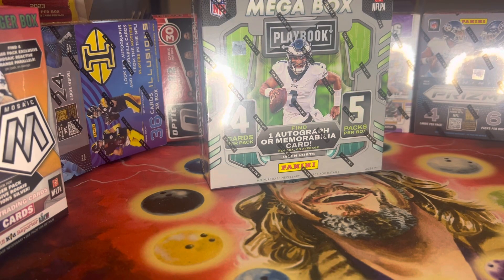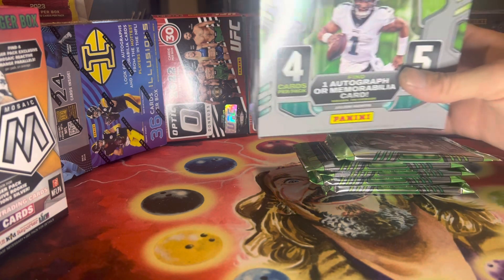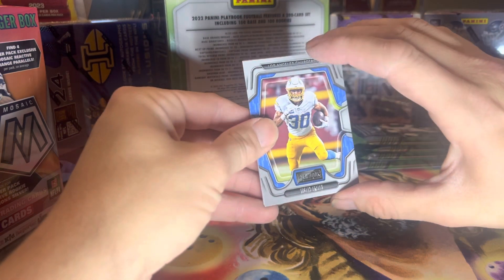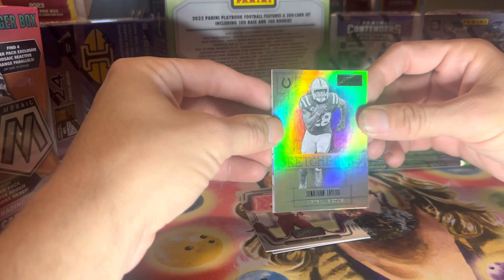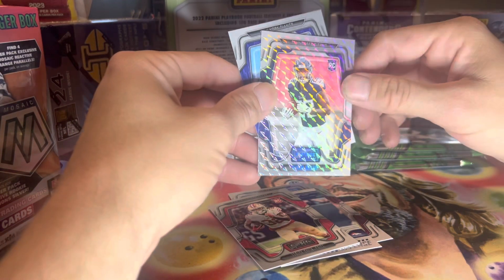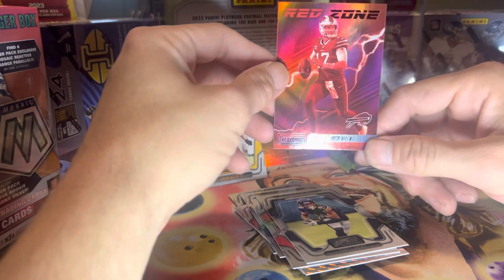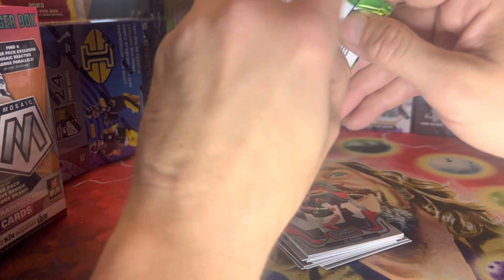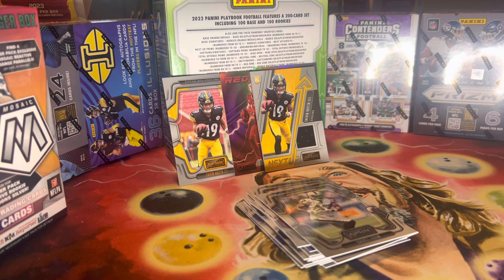2022 NFL Playbook Mega Box Opening!!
2022 NFL Playbook Mega Box Opening!!